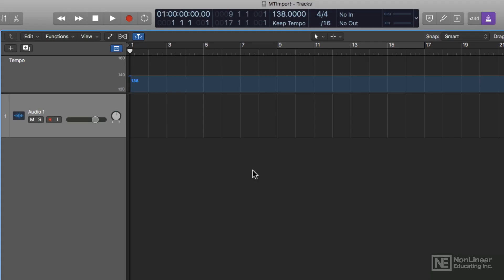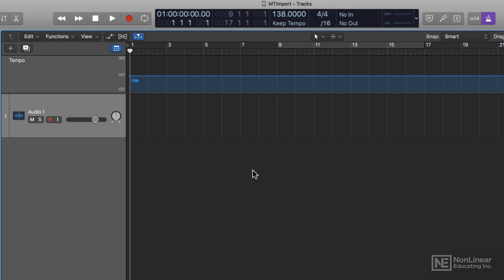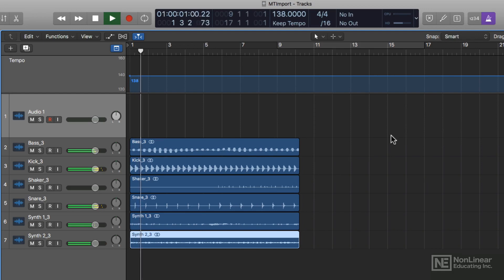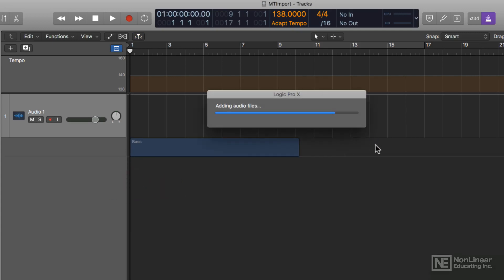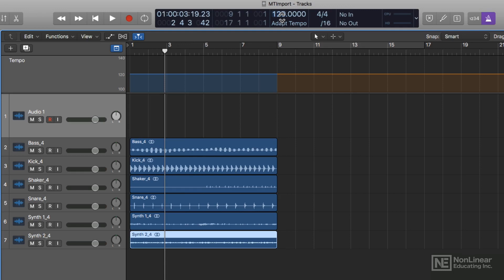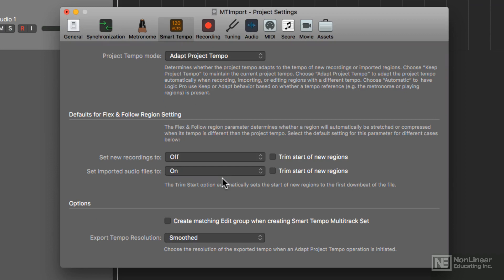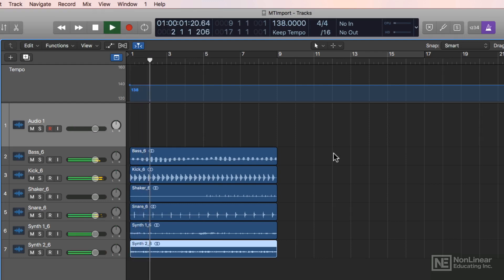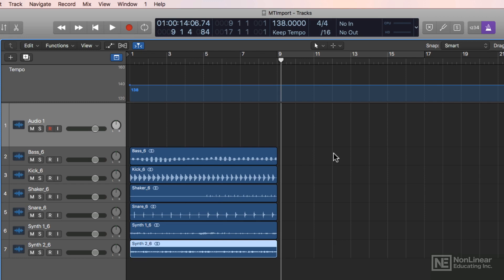Logic Pro X 10.4.2: What's New in Logic 10.4.2 - 3. Multi Track Analysis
Logic Pro X 10.4.2: What's New in Logic 10.4.2 by Joshua Carney
Video 3 of 10 for Logic Pro X 10.4.2: What's New in Logic 10.4.2

Theres always excitement in the air when Apple releases a new version of their flagship DAW! In this course, by recording engineer, producer and certified trainer Joshua Carney, you will get a tour of all the new features introduced in Logic Pro X 10.4.2.

Joshua starts the course by explaining how to take advantage of one of the most requested new features in 10.4.2: the ability to relocate Logics Sound Library to an external hard drive. Next, you learn about the new drag and drop zones in Alchemy, and you discover other improvements to this powerful synth. You also learn about important changes to Smart Tempo, Logics Mixer, articulations, key switches, and all sorts of useful additions to Logic!

So download and install the update, and discover the great new stuff included in Logic Pro X 10.4.2 with Logic guru Joshua Carney!